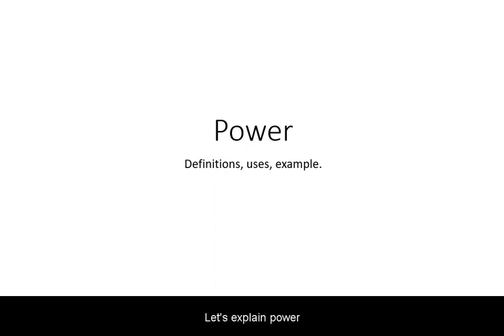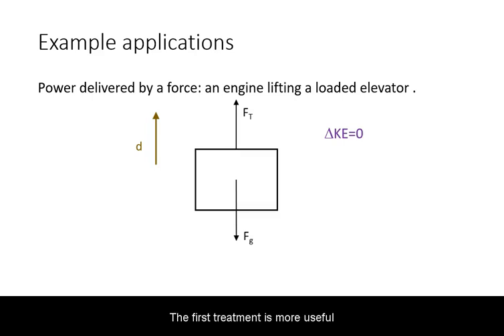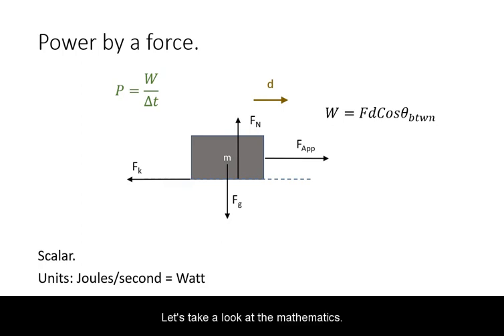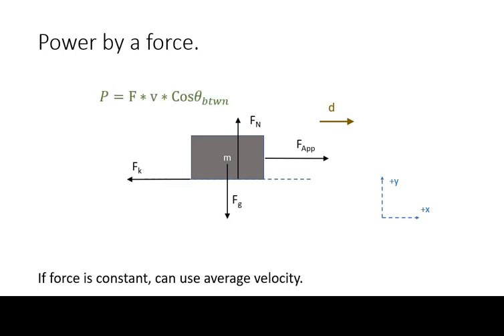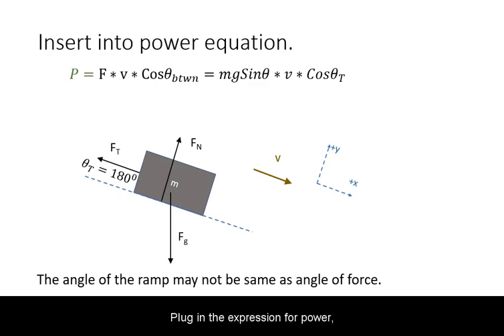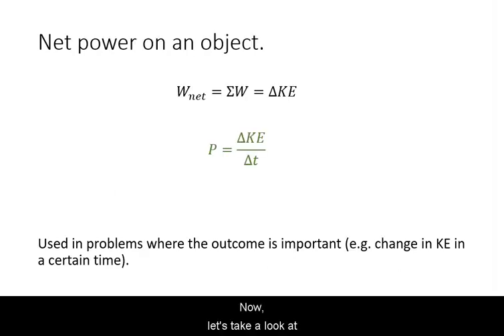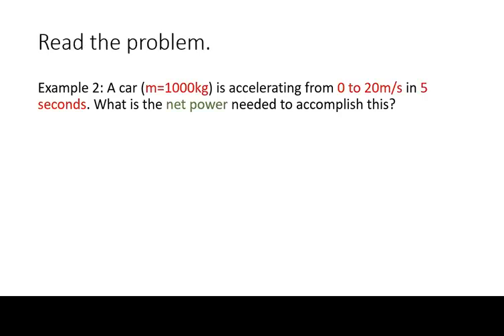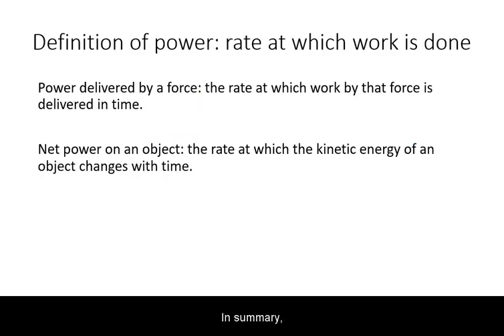Power: two treatments with examples.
Introduction and definition 1:07
Power by a force 3:35
Power by a force example 6:06
Net power 9:34
Net power example 11:15